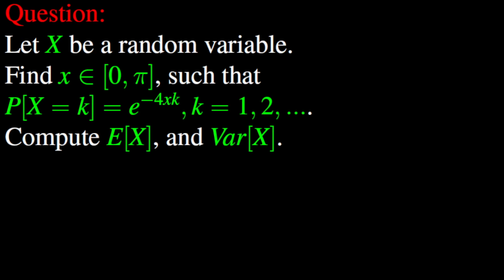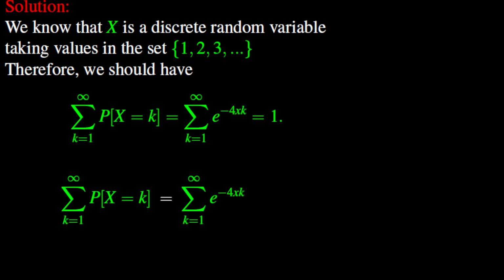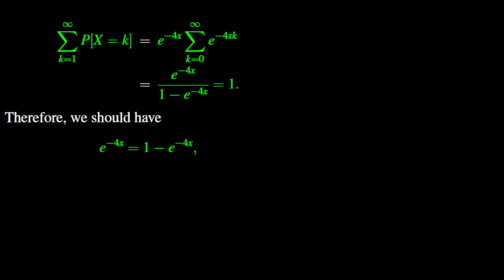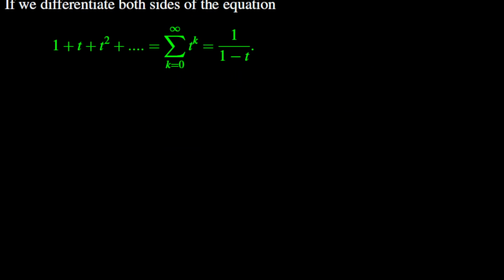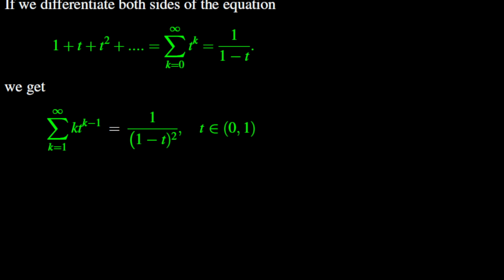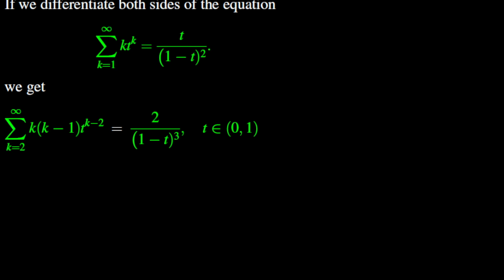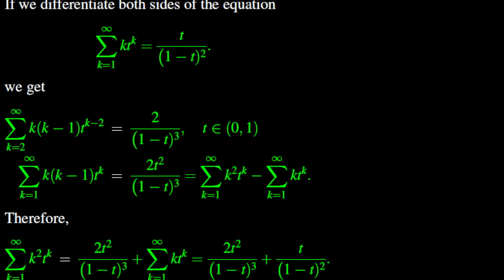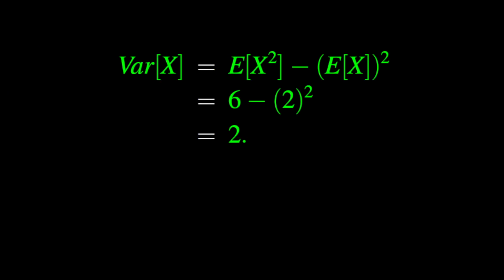Probability | Random Variables | Expectation Variance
A discrete random variable is a type of random variable that can take on a countable number of distinct values. Let’s break down the key concepts of expectations and variances for discrete random variables:
Expected Value (Mean)
The expected value (or mean) of a discrete random variable (X), denoted as (E(X)) or (\mu), is a measure of the central tendency of the distribution. It is calculated as:
E(X)=i∑​xi​⋅P(xi​)
where (x_i) are the possible values of (X) and (P(x_i)) is the probability of (X) taking the value (x_i). Essentially, it’s a weighted average of all possible values, with the weights being the probabilities1.
Variance
The variance of a discrete random variable (X), denoted as (\text{Var}(X)) or (\sigma^2), measures the spread or dispersion of the values around the mean. It is calculated as:
Var(X)=E[(X−μ)2]=i∑​(xi​−μ)2⋅P(xi​)
Alternatively, it can be computed using:
Var(X)=E(X2)−[E(X)]2
where (E(X^2)) is the expected value of the square of (X)12.
Standard Deviation
The standard deviation is the square root of the variance, providing a measure of spread in the same units as the original variable:
σ=Var(X)​
These concepts are fundamental in probability and statistics, helping to describe the behavior of random variables and their distributions12.